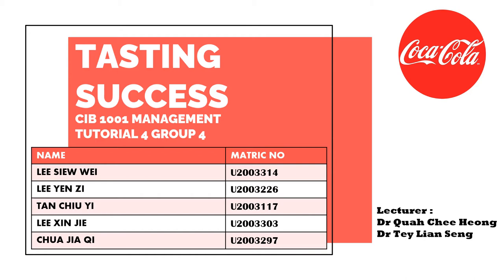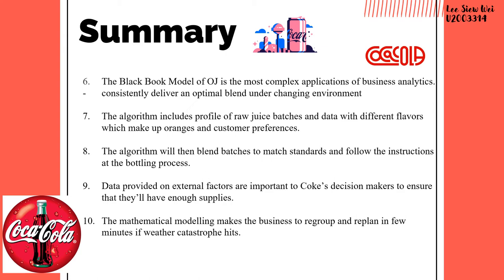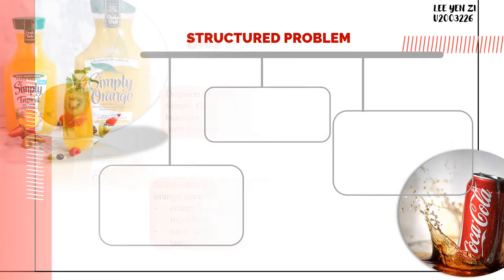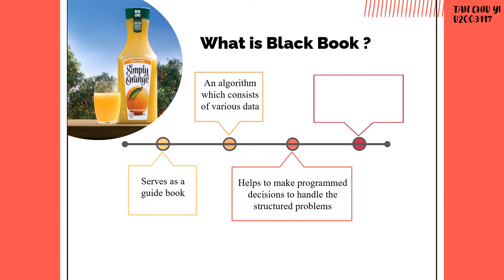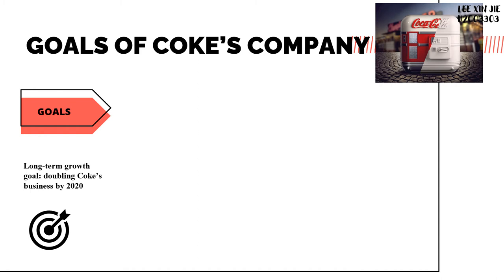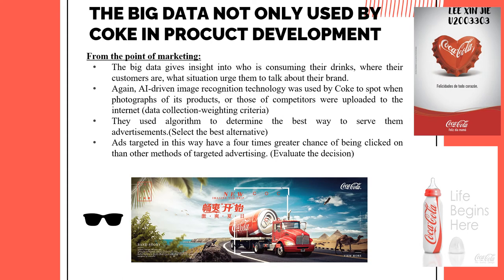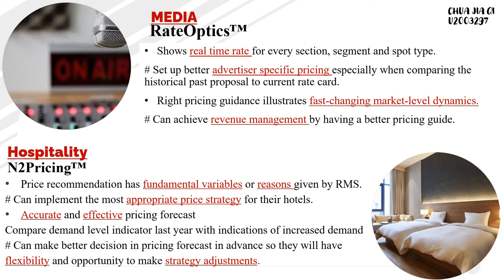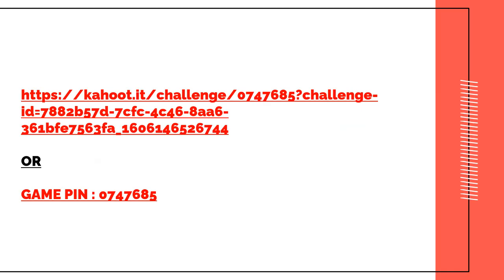Tasting Success - Coca Cola